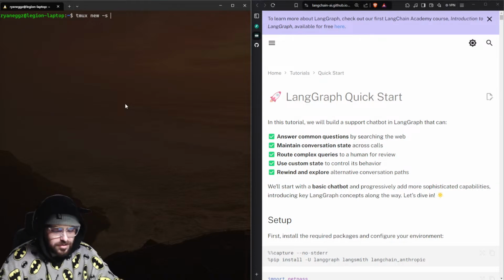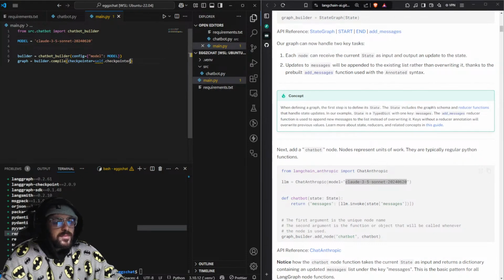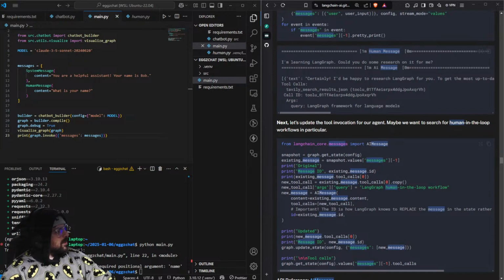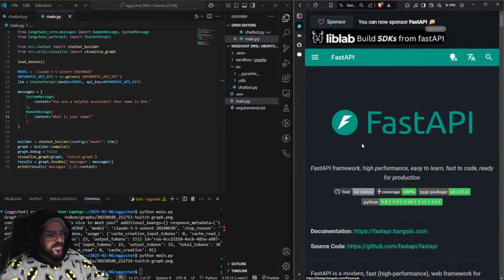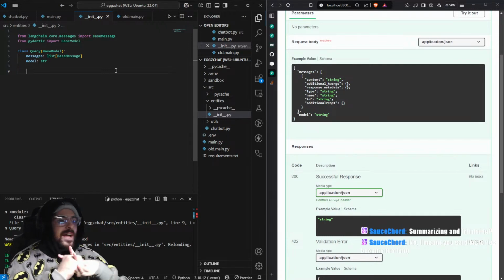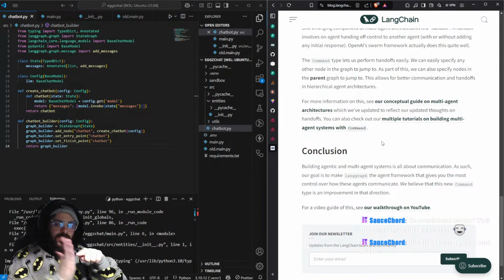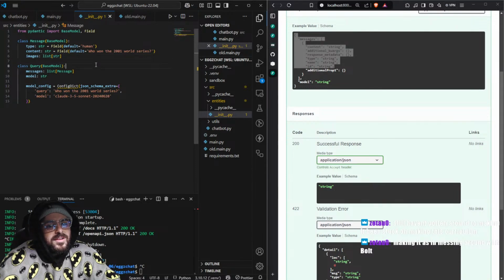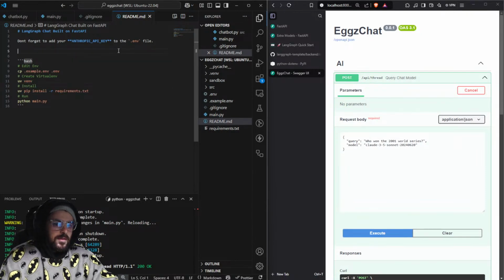How To Build A LangGraph 🤖 API in 2025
From Python basics to a FastAPI server! 🚀 Watch as we build step-by-step, laying the foundation.